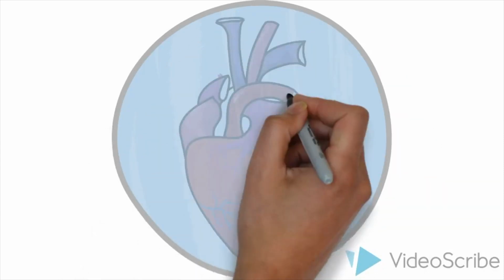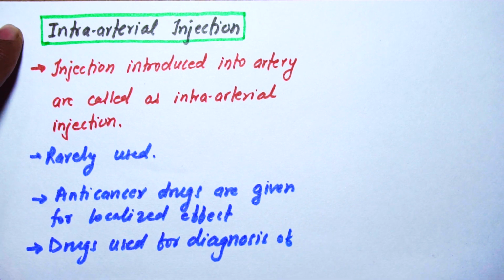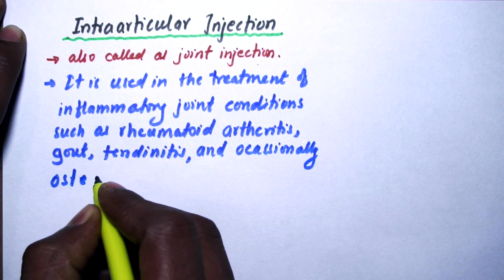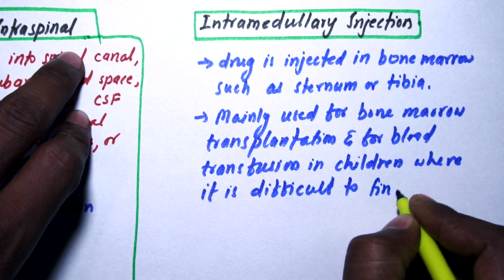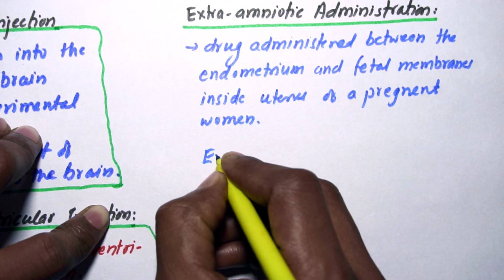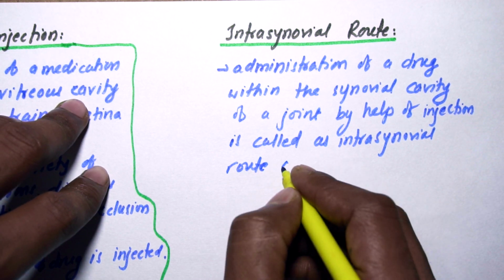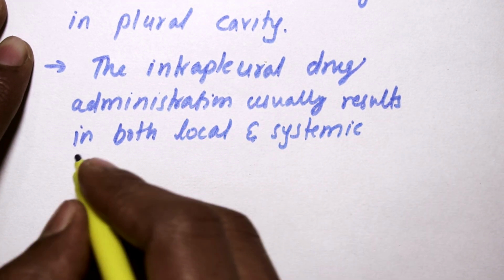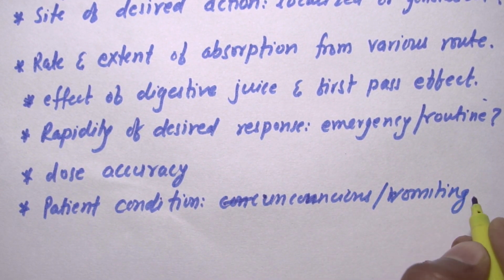Lecture 07 Route of Drug Administration Part 6 Individual Class of Parenterals-2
Dear All,
Welcome back to MedicoPharma Lectures once again. This lecture is the continuation of Parenteral Route of Drug Administration where individual classes of Parenteral Routes are discussed. It's useful for all the person who is interested in pharmacology either for knowledge or for any type of exams.
Kindly see our previous Lectures related to this Topic for your better understanding.

Sunil Kumar Sah
MedicoPharma Lectures Group